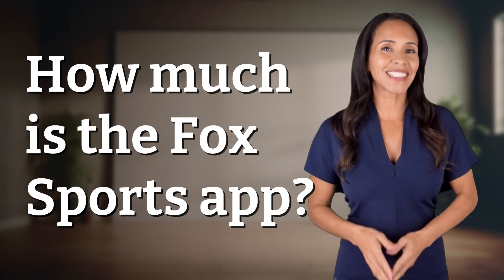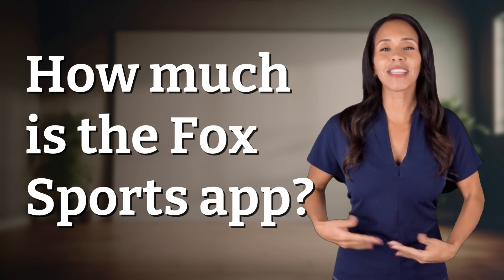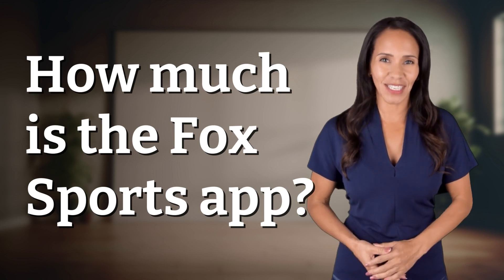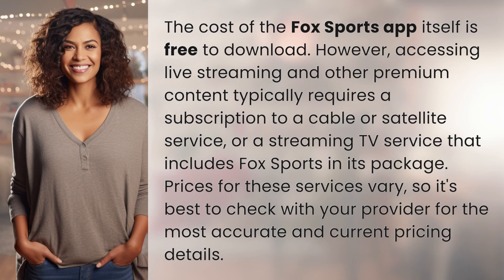How much is the Fox Sports app?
Unlock the Action with Fox Sports App 👉 Unlock the Action 👉 Discover the cost and benefits of the Fox Sports app. Get access to thrilling live streaming and premium content with a subscription to your cable, satellite, or streaming TV service. Stay up-to-date with the latest sports action at your fingertips!

Laura S. Harris (2024, February 10.) How much is the Fox Sports app?
    🌐 AskAbout.video